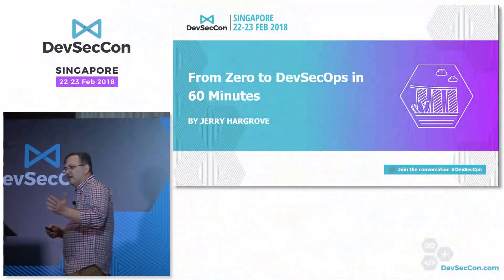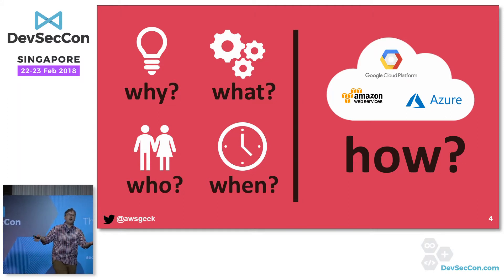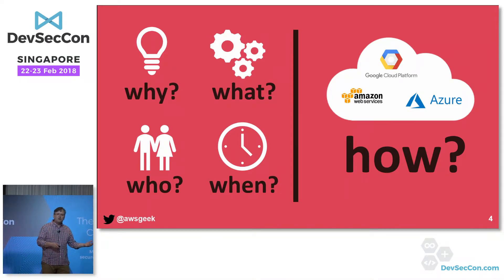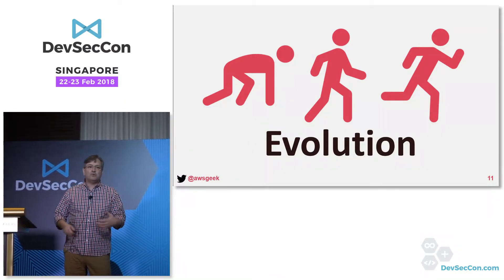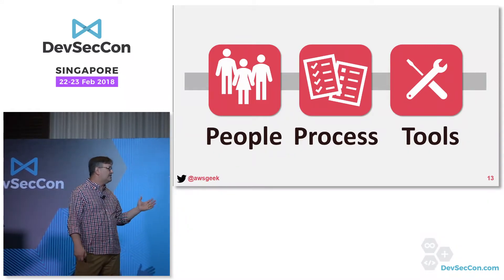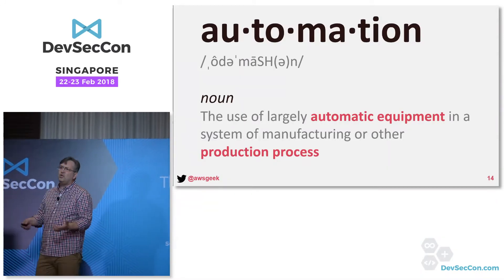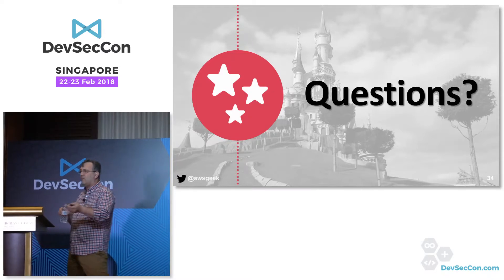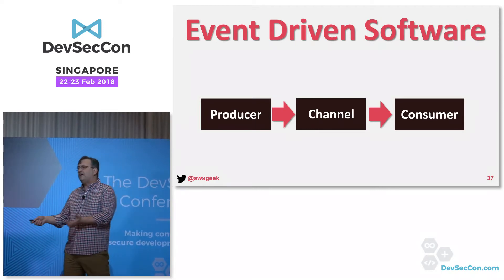From zero to DevSecOps in 60 minutes - DevSecCon Singapore 2018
Speaker: Jerry Hargrove, Solutions Architect, Rackspace

Whether you’re building an application in a DevOps + Security culture, or have already bridged the gap with DevSecOps, the task remains the same: How do you ensure that security best practices are understood, architected for and integrated into your application from day 1 AND remain relevant in year 1. During this talk I’ll focus on how to achieve these goals amidst the ever changing landscape of people, process, and technology in the cloud, and how to do so using off-the-shelf AWS services and features. I’ll complete the story by accompanying this discussion with a reference application architecture and examples.

BIOGRAPHY

Jerry Hargrove is a Solutions Architect focused on guiding others on their journey to the cloud and enabling them to build secure, scalable and highly available solutions in the cloud. Jerry has an extensive background in software development and brings with him over 20 years of experience working as a software architect, developer and manager. When not at work, he enjoys spending time with his family and is an avid hiker, climber and back-country skier.